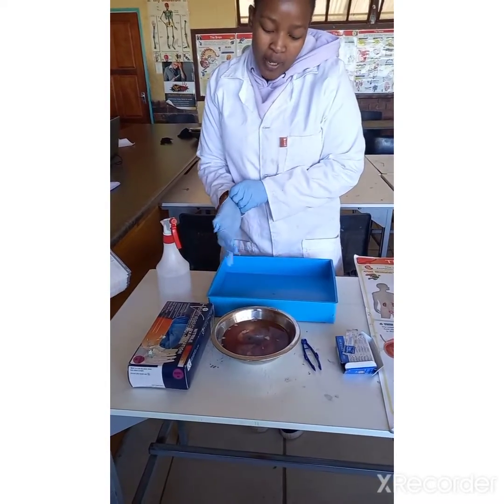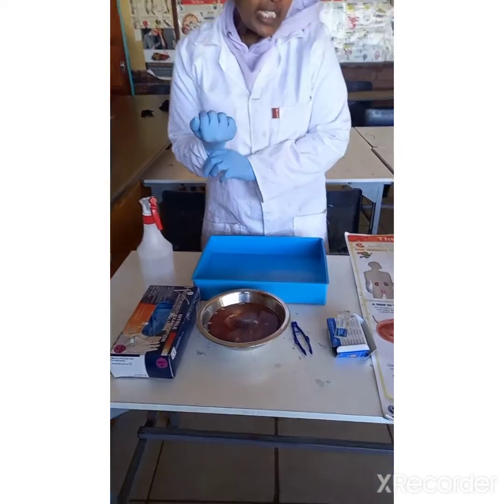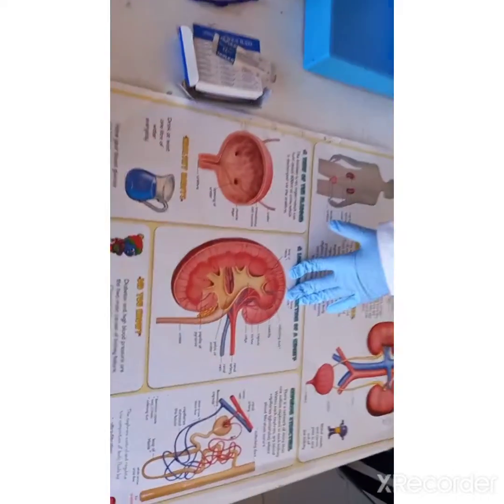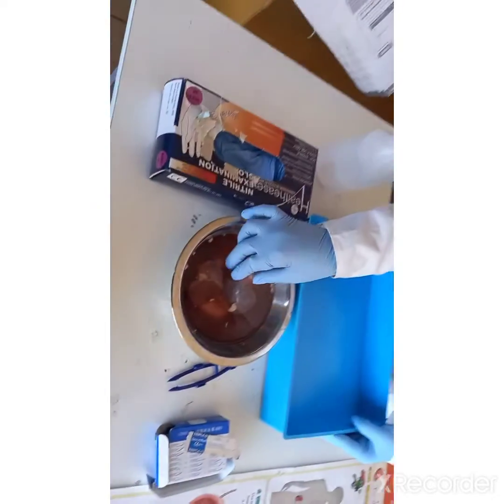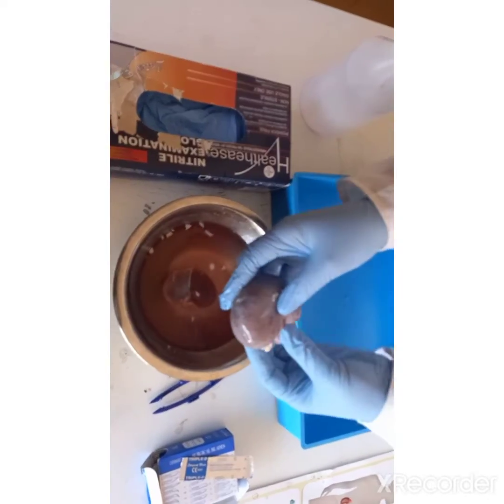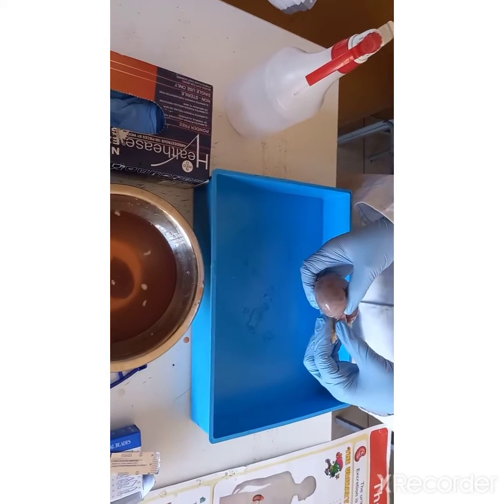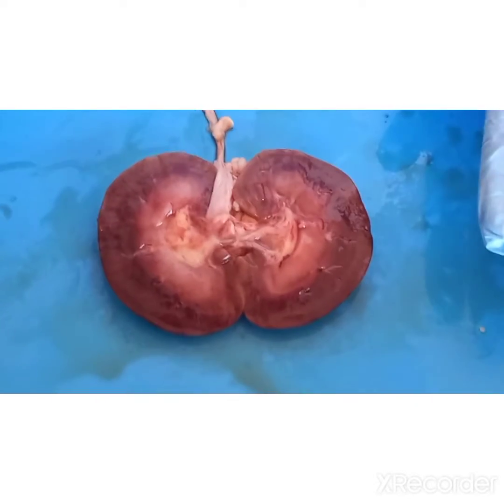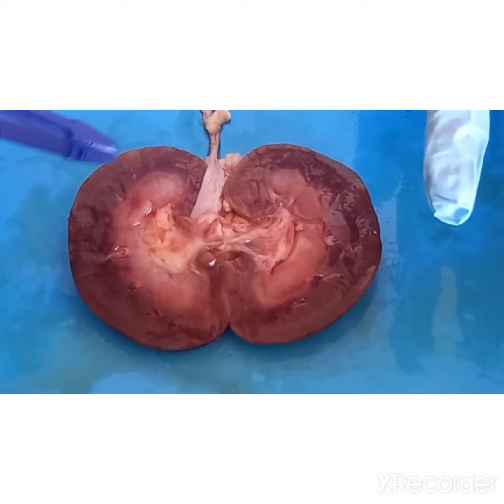kidney Dissection TLSF 701